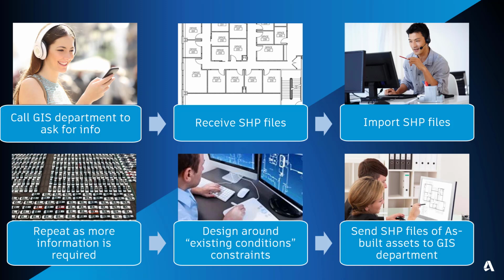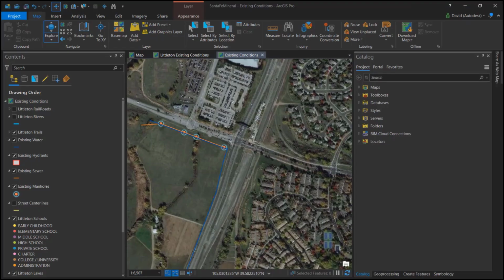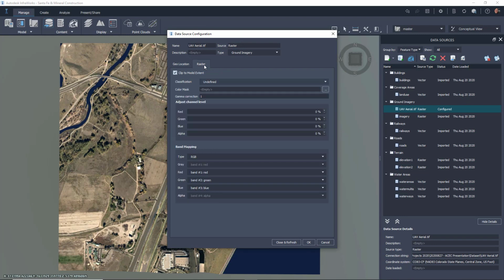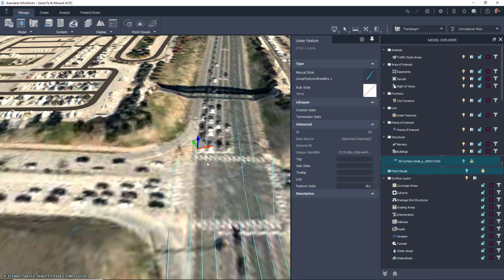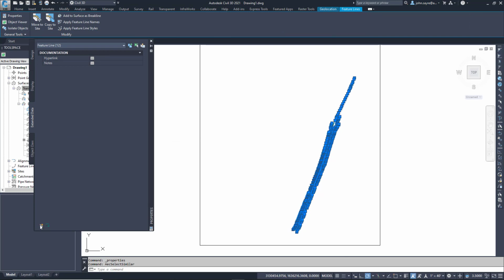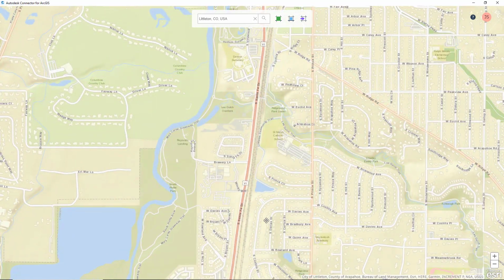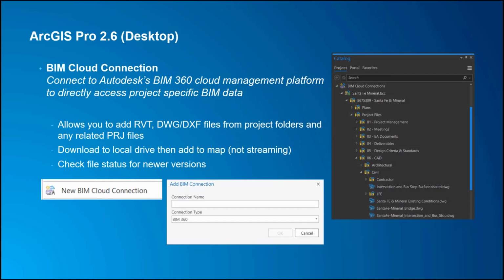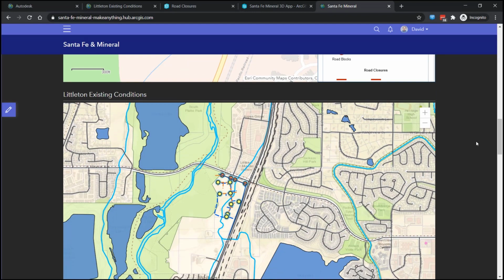Civil 3D Workshop 2020 - Day in the Life of the Civil Engineer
Presented by David Reeves and John Sayre, Autodesk